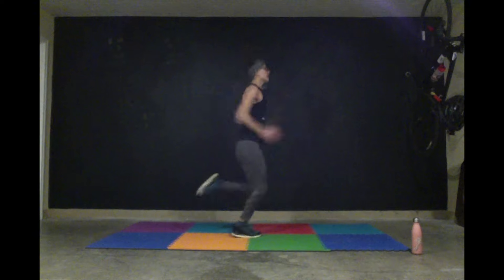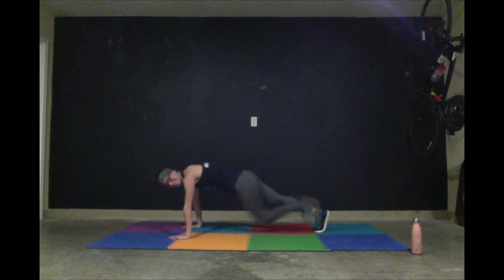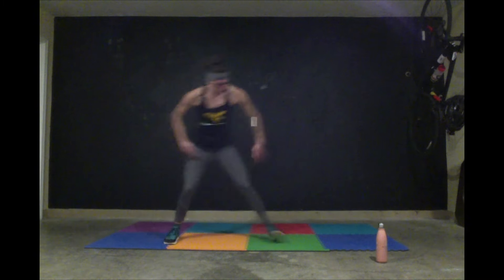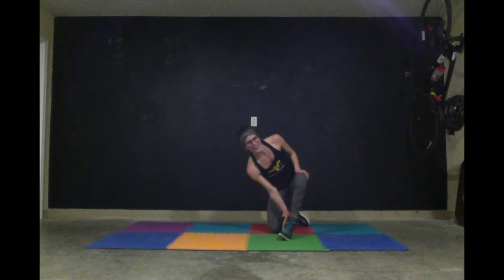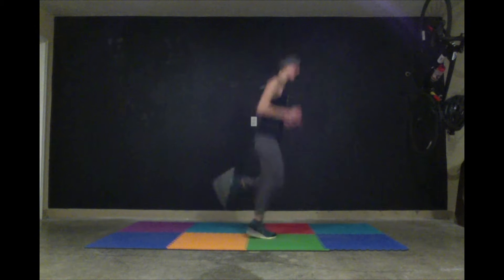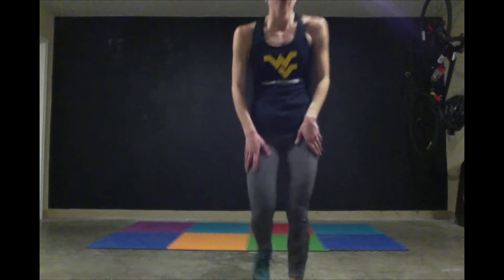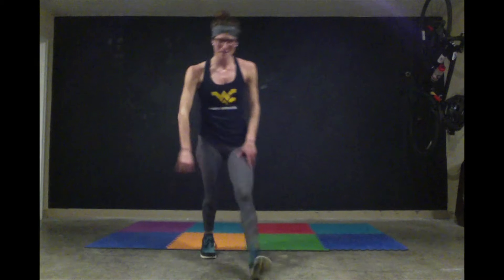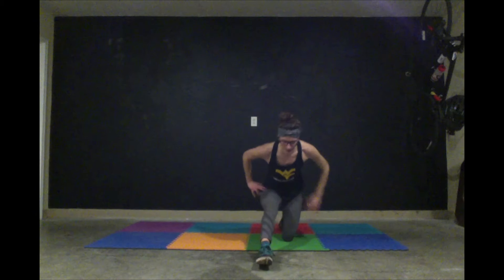WVU Campus Recreation - Online Fitness - V005 - Cardio HIIT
Cardio HIIT Workout
By: Jaclyn Pietrowski

Duration: 39 minutes
Difficulty: 5/5 (Modifications are provided throughout to lower the intensity.)
Training Type: Cardio
Body Focus: Total Body